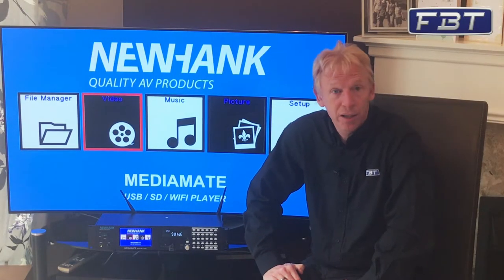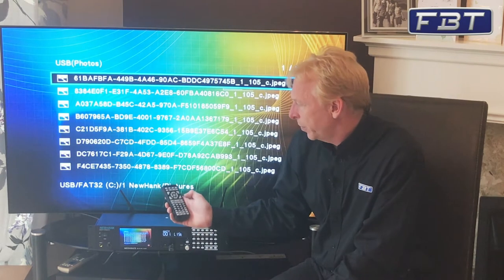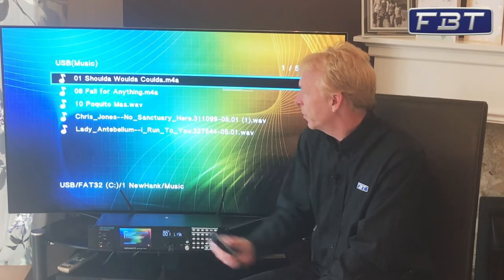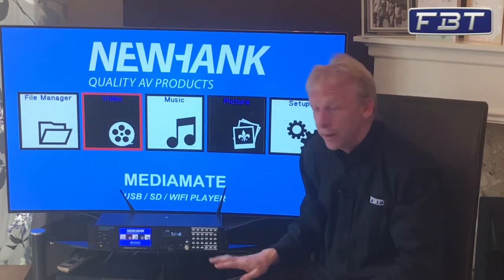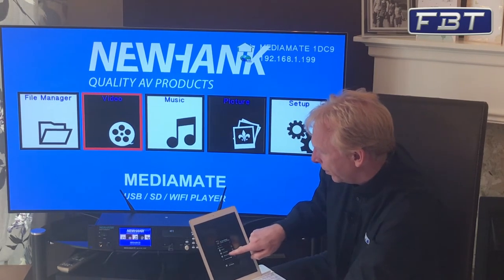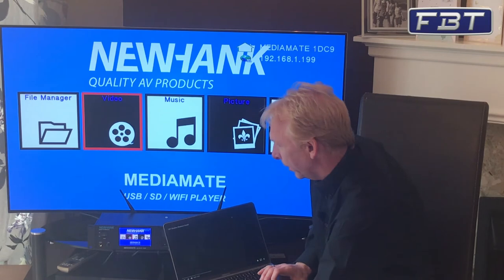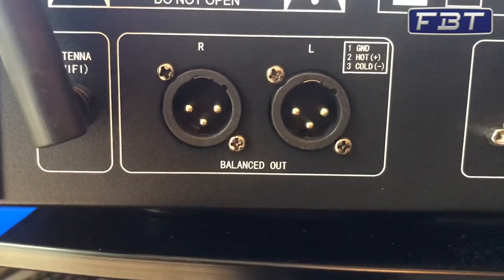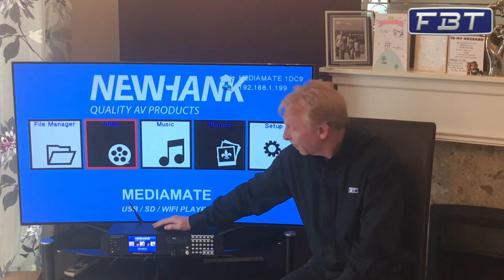NewHank Mediamate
The incredible NewHank Mediamate covers all bases when a quality source player is required to play pictures, audio and video via inserted media or airplay.
A quick overview of the feature set with a hands on demonstration.